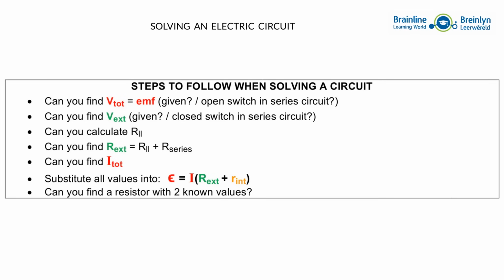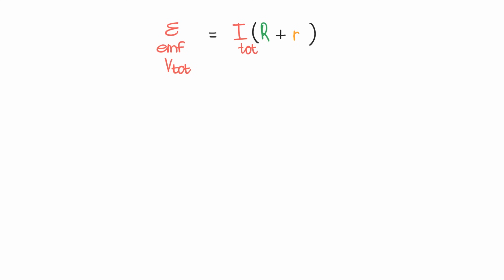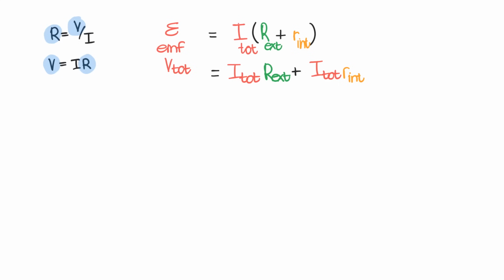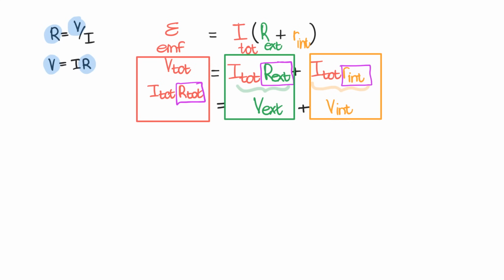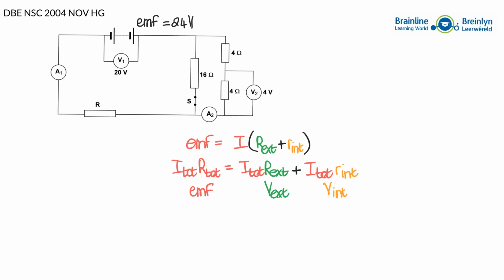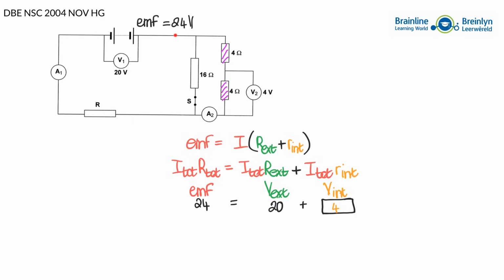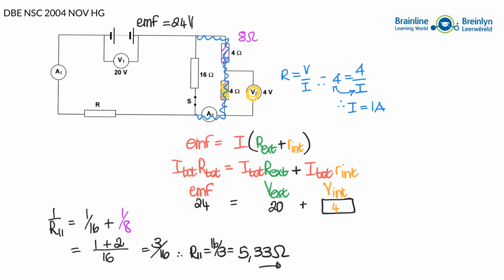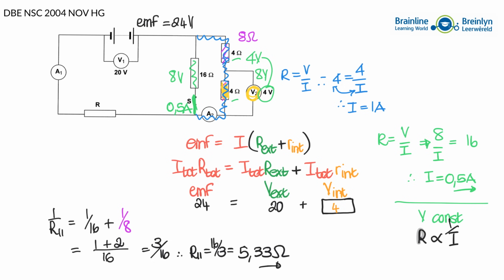Grade 12 - Physical Sciences (Solving Electric Circuits)